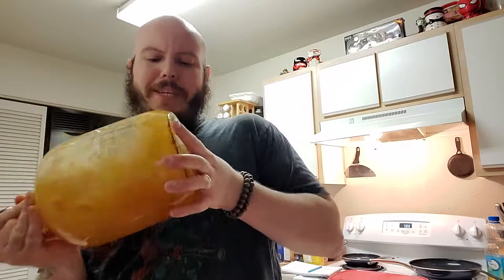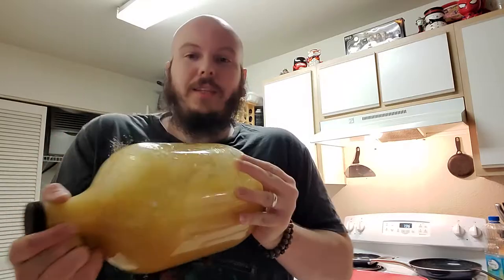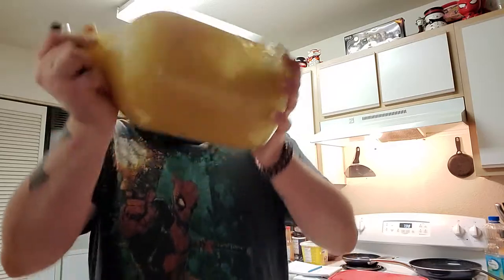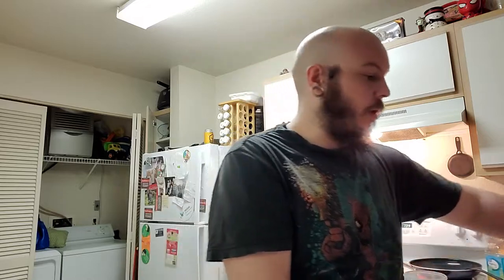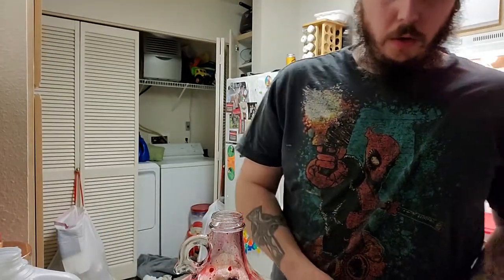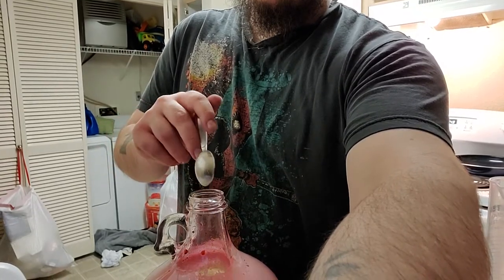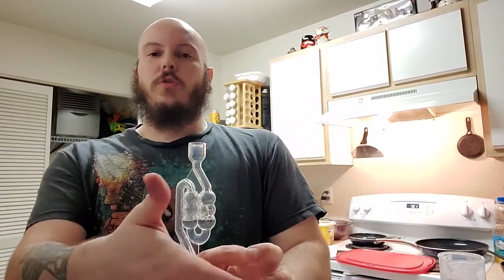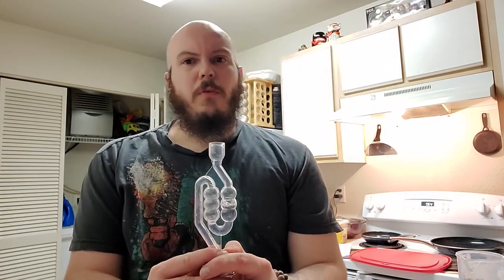Valheim Mead! Kamahl Makes Another Mead.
What's up everyone? Kamahl's back with another video, today we are gonna take a step into my kitchen and start another mead. this mead is a blueberry raspberry mead inspired by Valheim. I have been playing almost nothing but Valheim and when I saw there was mead I knew I had to make some IRL. Anyways I hope y'all enjoy and please let me know if you want to see me make a mead and I'll try to make it work.

Recipe:
All in a 1 gallon Carboy.
3lbs honey
1lb blue berries
1/2 lb raspberries
full remaining with water
1tsp or half packet of preferred yeast. (I used Lalvin 71b which will give me a 12% mead)